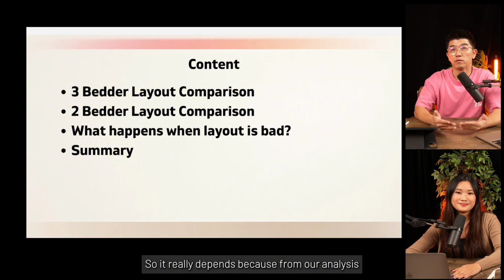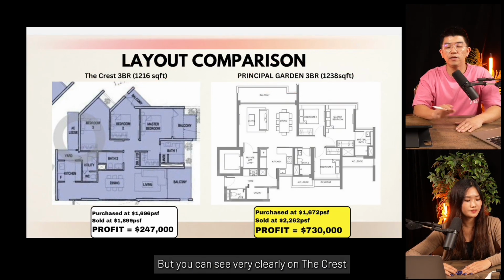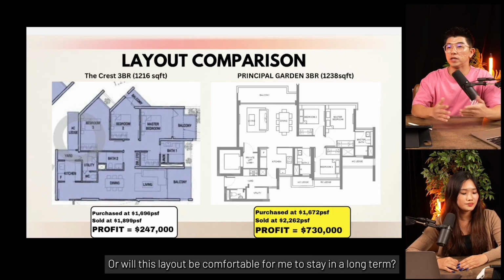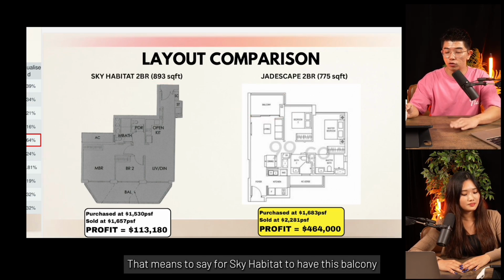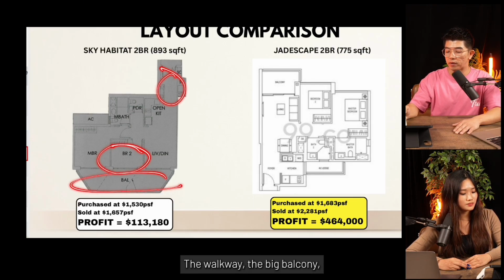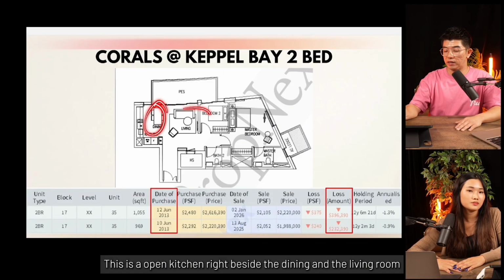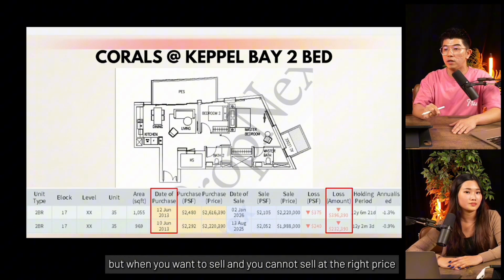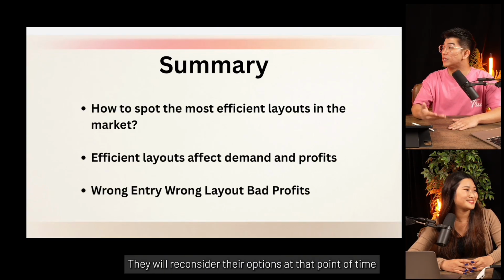This Layout Could Hurt Your Profits!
Many people focus on location and price when buying a property, but did you know that layout can also significantly impact your profits?

In this video, we break down how different layouts within the same project or area can lead to huge differences in livability, demand, and even future resale gains. From inefficient spaces to highly functional layouts, we’ll show you why layout analysis matters more than most buyers realise.